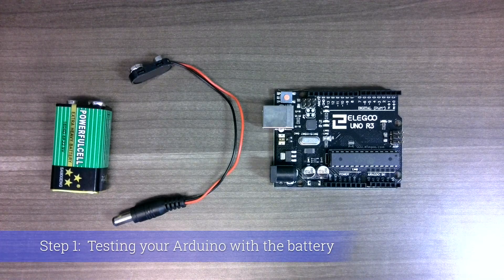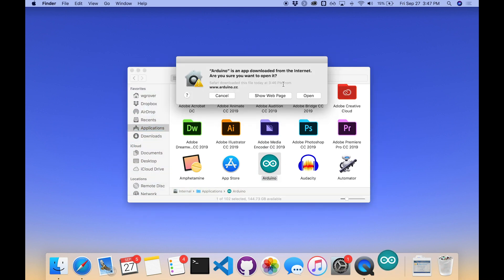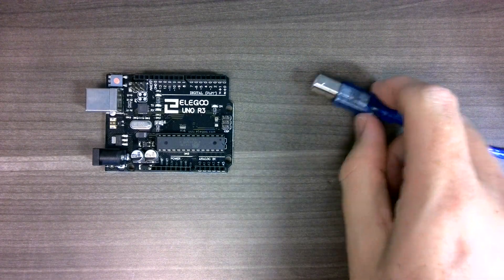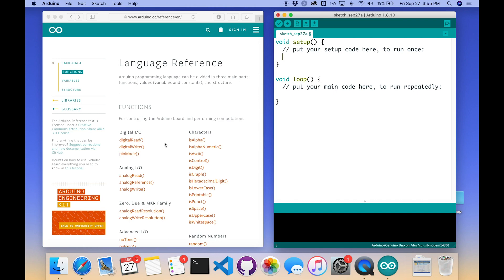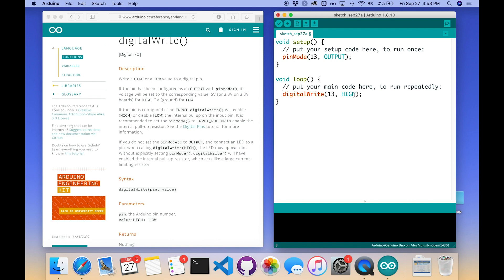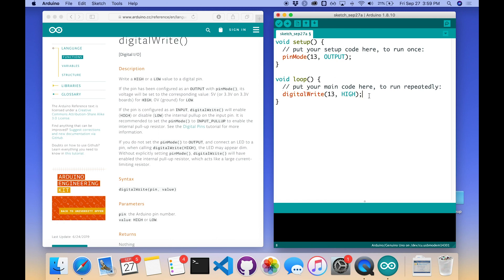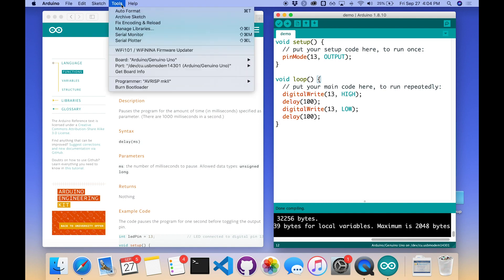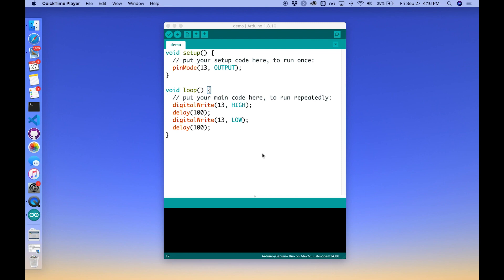Using your Arduino microcontroller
In this video, we go through the steps of testing your Arduino microcontroller, installing the Arduino IDE software on your computer, and writing your first Arduino program.